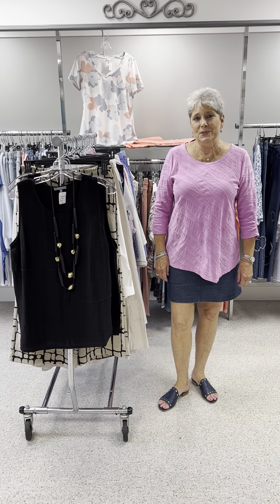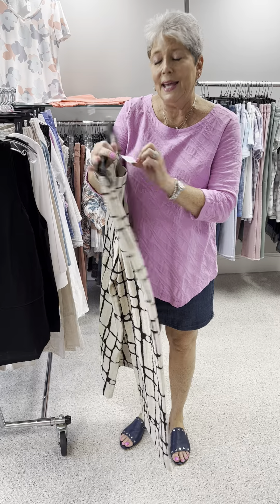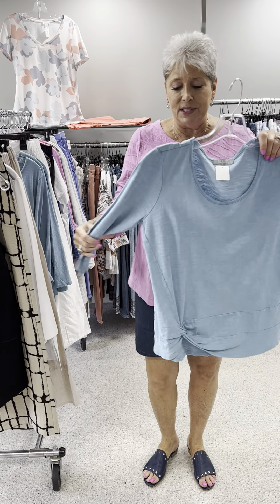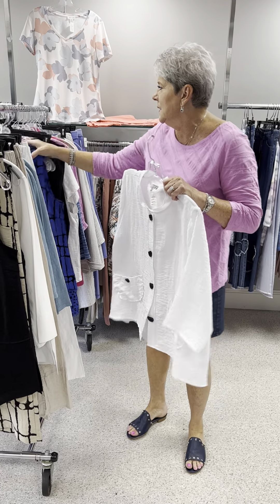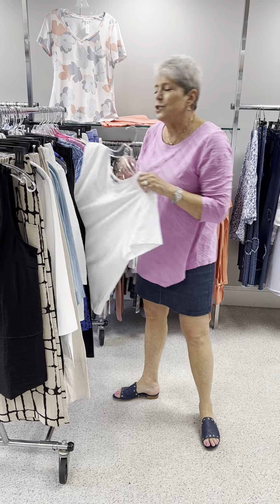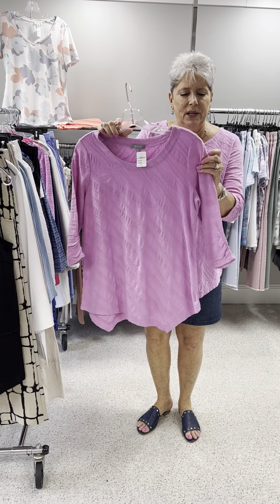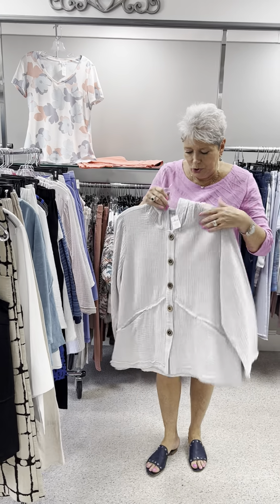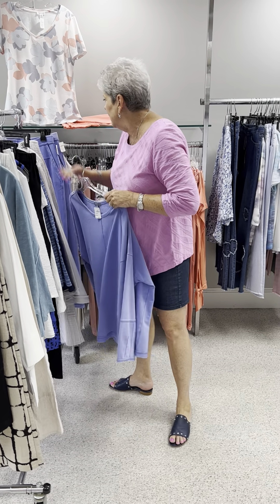Habitat- Clothes to Live In